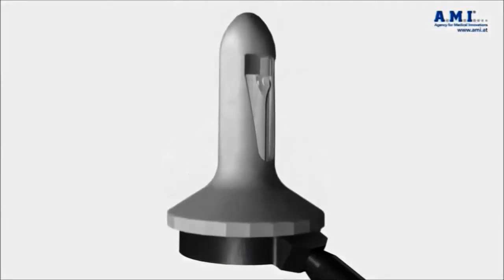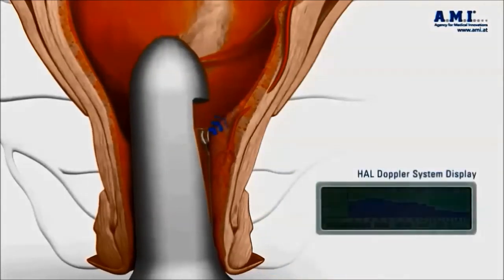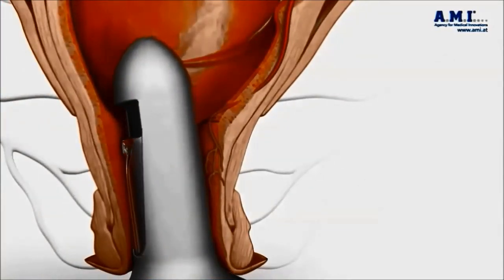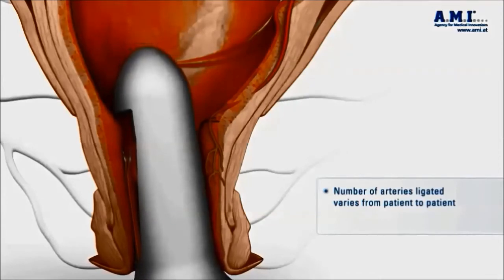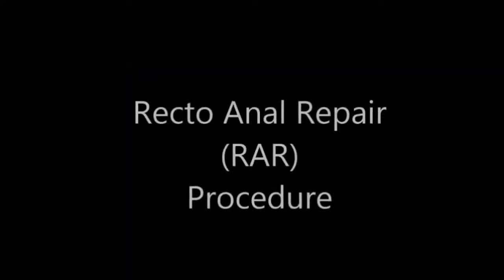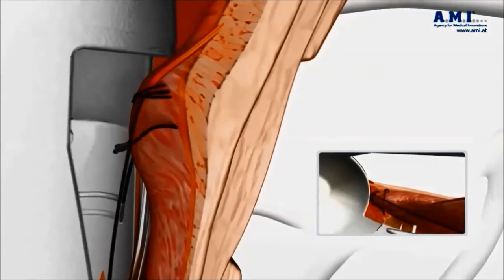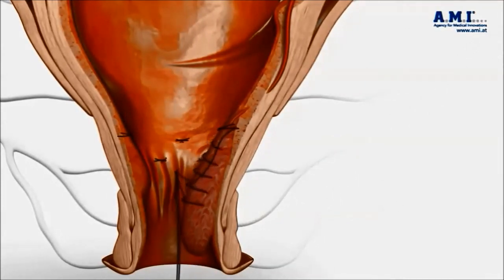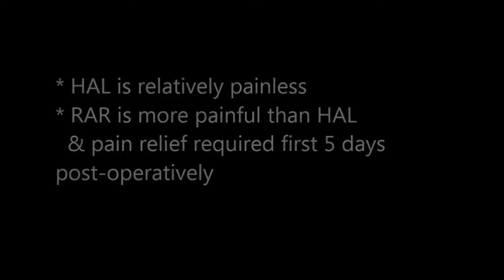Doppler Guided Haemorrhoid Artery Ligation (HAL-RAR) - English